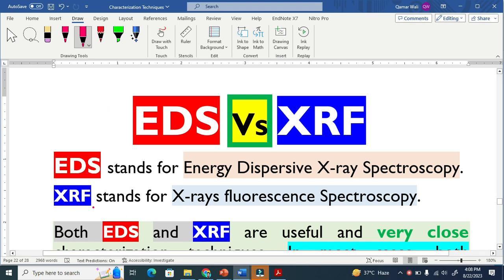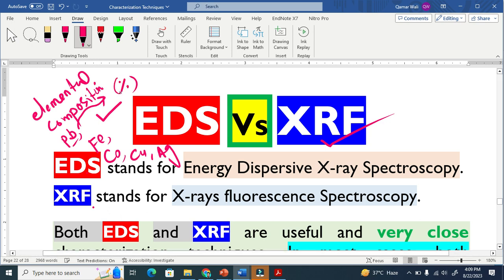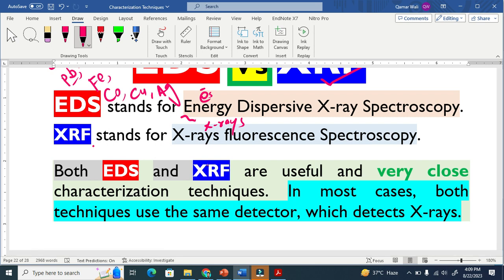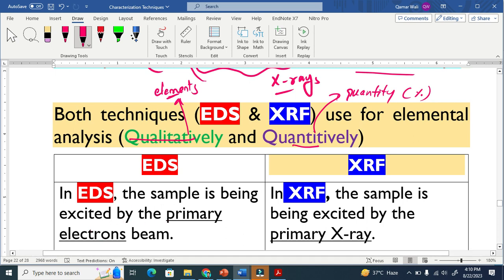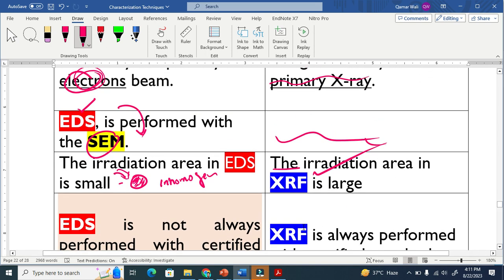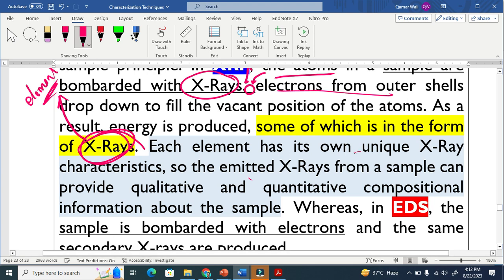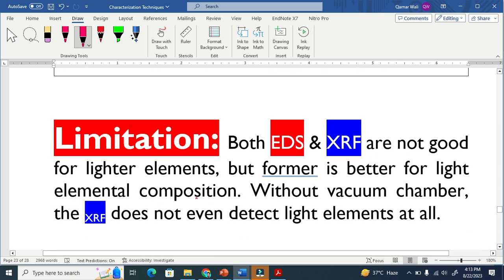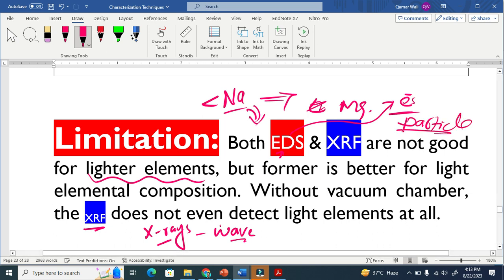EDX vs XRF: Which Technique to Use for Elemental Analysis?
Not sure whether EDX or XRF is the right technique for your elemental analysis?
This video explains the practical differences so you can choose the correct method with confidence.

EDX and XRF are two of the most widely used techniques for elemental analysis, yet many researchers are unsure which method is more appropriate for their specific application. Although both techniques detect characteristic X-rays, they differ significantly in excitation source, sampling depth, spatial resolution, and analytical scope.

In this video, I provide a clear and practical comparison of energy dispersive X-ray spectroscopy (EDX or EDS) and X-ray fluorescence (XRF). The discussion focuses on how each technique works, what type of information it provides, and the situations in which one technique is preferred over the other.

You will learn:
– How EDX works inside an SEM using an electron beam as the excitation source
– How XRF uses incident X-rays to analyze elemental composition
– Why EDX is suitable for localized, micro-scale analysis
– Why XRF is commonly used for bulk and average composition measurements
– Differences in sensitivity, penetration depth, and spatial resolution
– Limitations related to light elements, standards, and sample geometry

This video is intended for graduate students, researchers, and professionals working in materials science, nanotechnology, metallurgy, geology, coatings, electronics, and quality control. It is particularly useful when selecting an analytical technique for research projects, industrial testing, or when writing the methods and discussion sections of journal papers and theses.